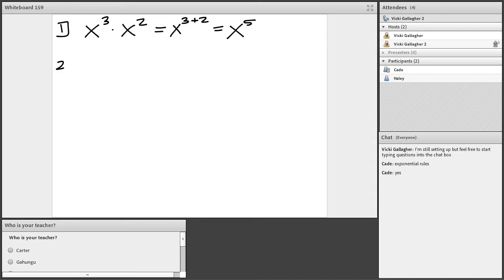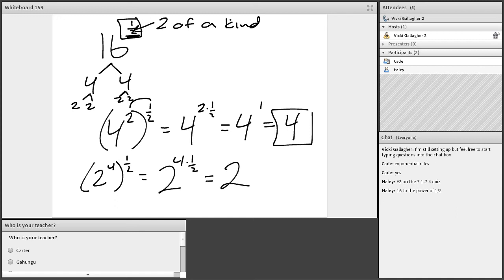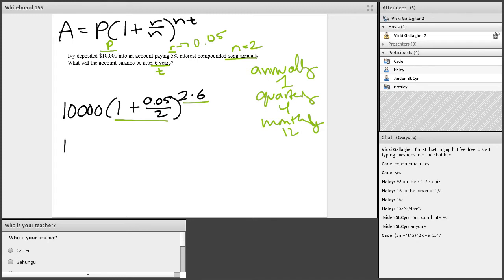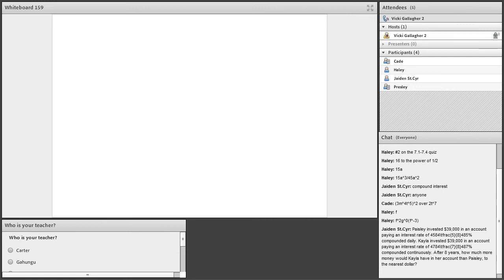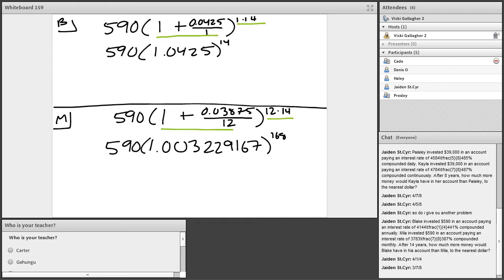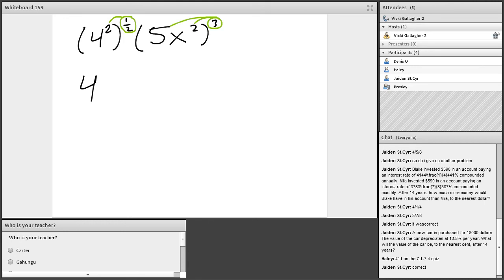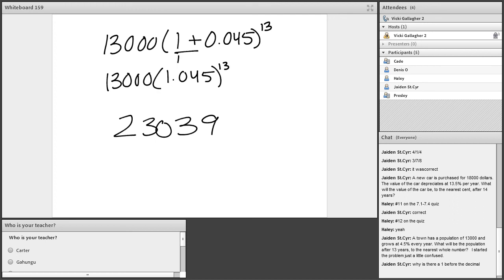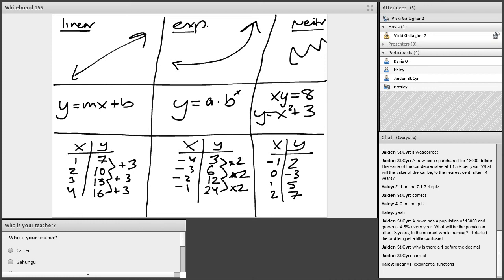Griffin Virtual Lab: Algebra 1 - Ch 7 [2019-20]